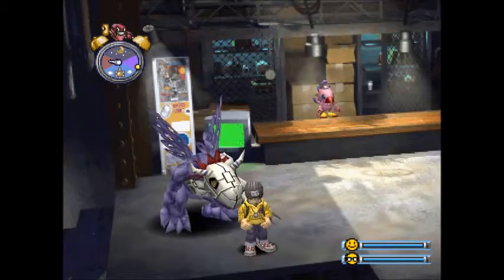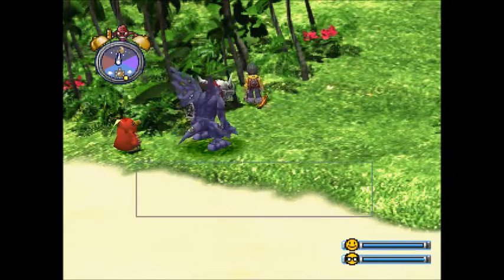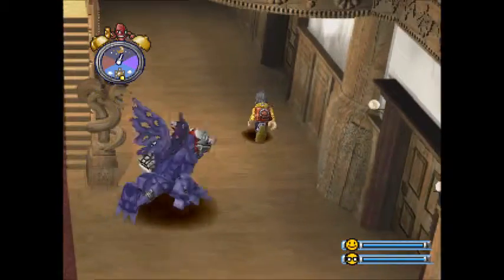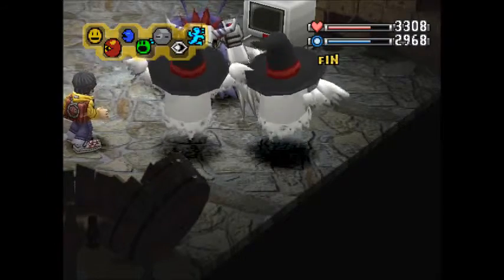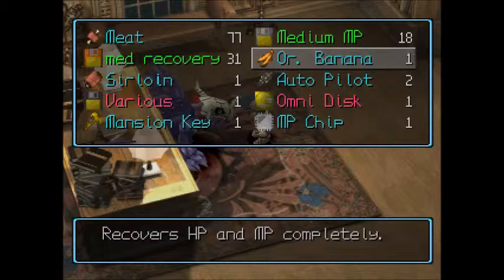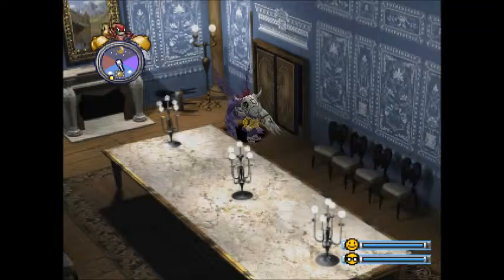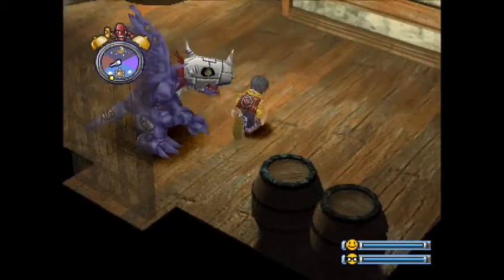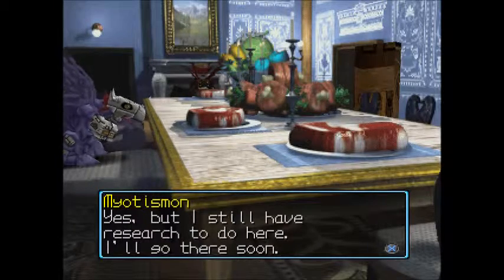Let's Play Digimon World! Part 14 "Spooky Special"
With Halloween just round the corner we do the closest thing to a Halloween special this Let's Play is ever going to get.

Please leave a rating and a comment